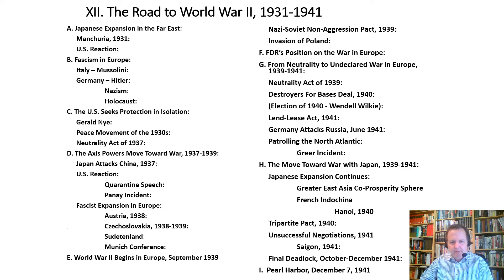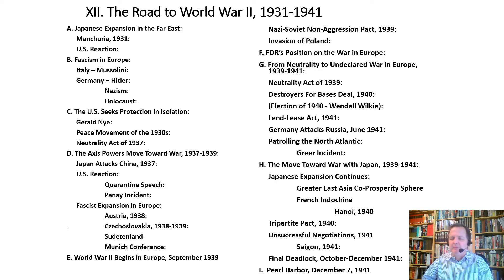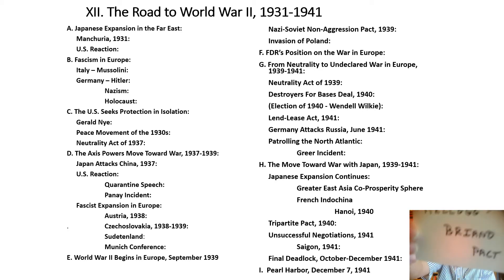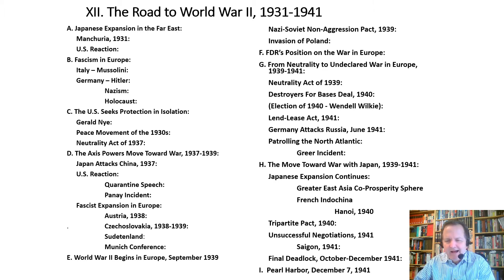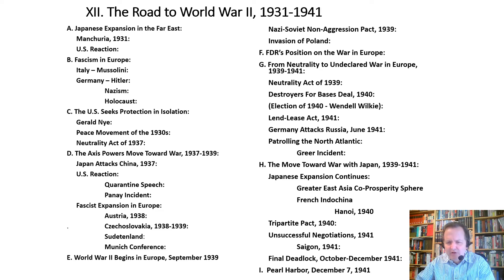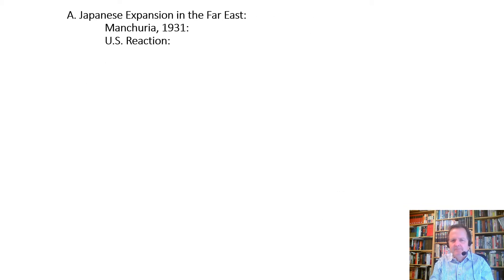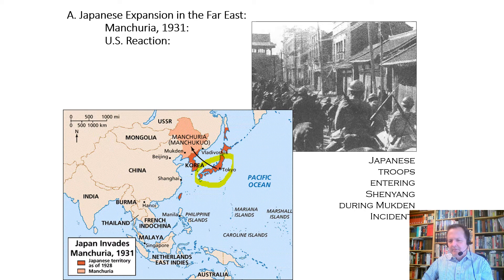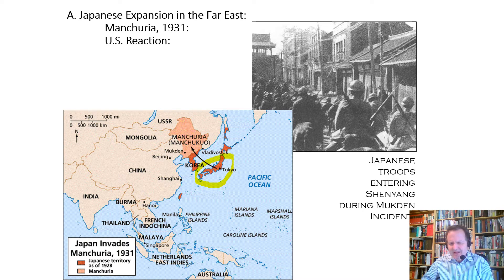XII The Road to World War II pt2